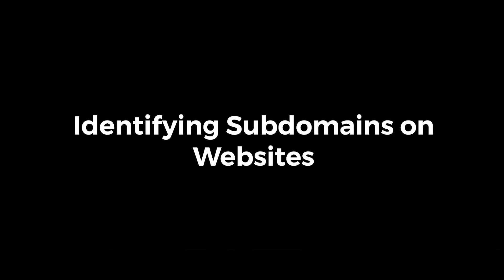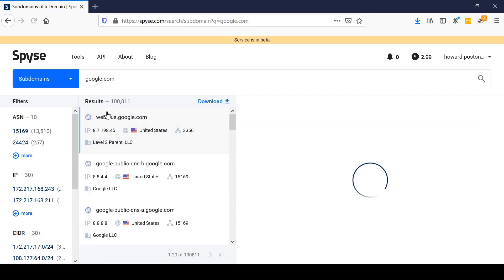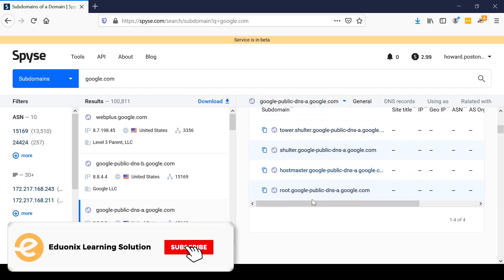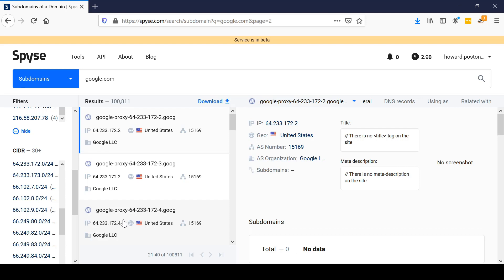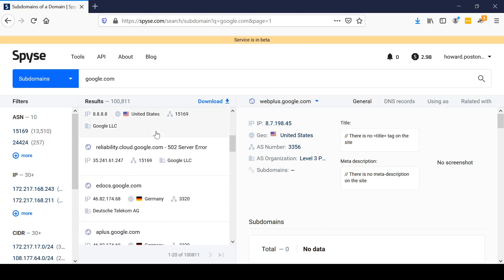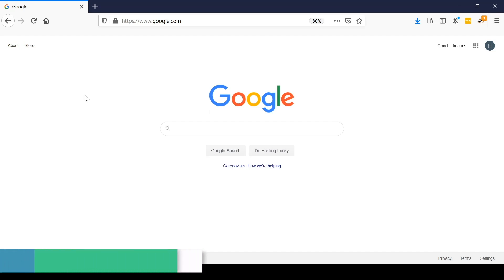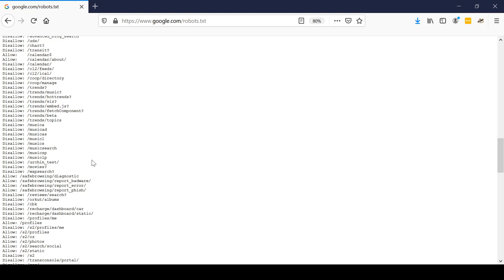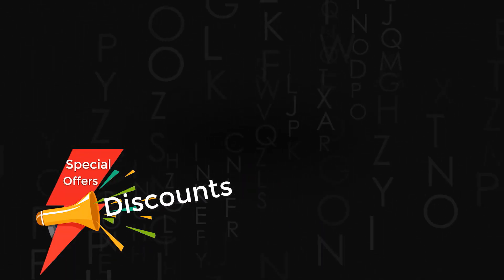How to Find Sub domains on Websites (2020) | Eduonix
This video will help you understand the basics cybersecurity, and  How to Find Sub  Subdomains on Websites.

3.CompTIA Cybersecurity Analyst CySA+ (CSA+). The Total Course

3.CompTIA Cybersecurity Analyst CySA+ (CSA+). The Total Course